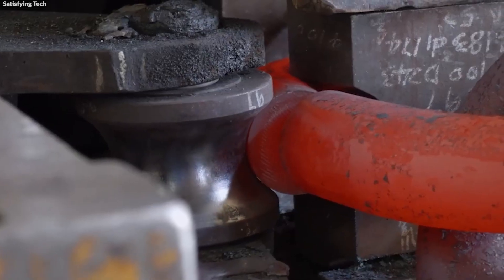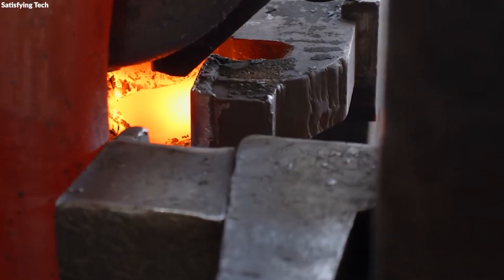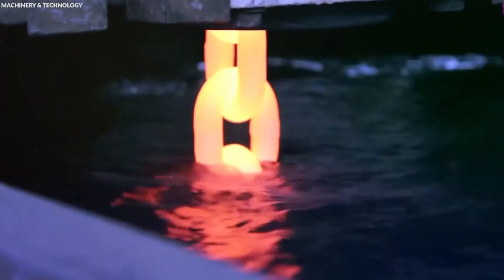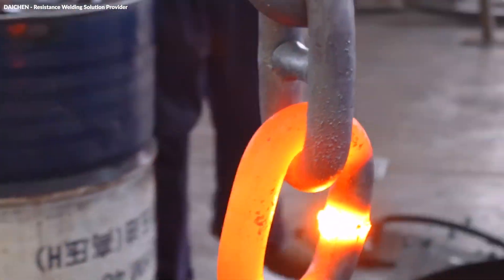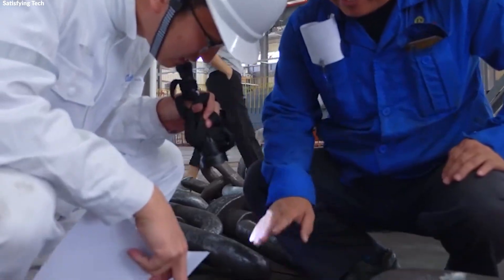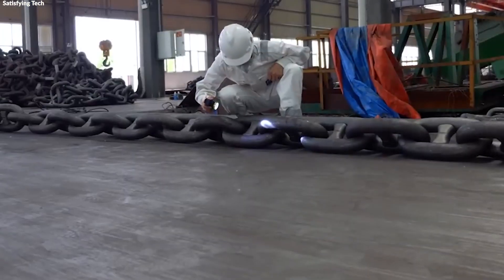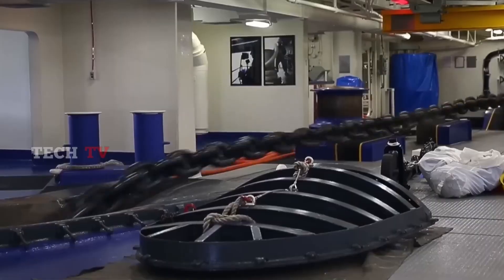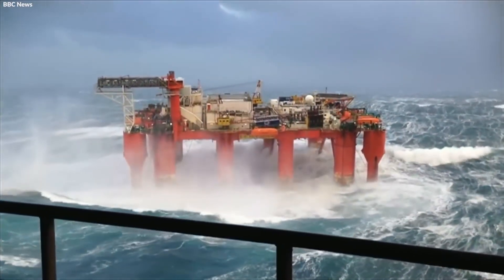How ANCHOR CHAINS are Made - Heavy Metal Production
Anchor chains have long been essential in maritime operations, providing the critical link between a ship and its anchor to ensure stability and security in various sea conditions. These robust chains are crucial for the safe anchorage of vessels, with traditional forging methods still favored for their ability to produce chains with exceptional strength and durability.

Join us on an engaging exploration into the world of anchor chain production. In this video series, we delve into the detailed process of manufacturing the heavy-duty chains used in the maritime industry today. We'll explore the time-honored techniques still employed at chain manufacturing facilities, as well as the innovative technologies enhancing the production and quality of anchor chains.